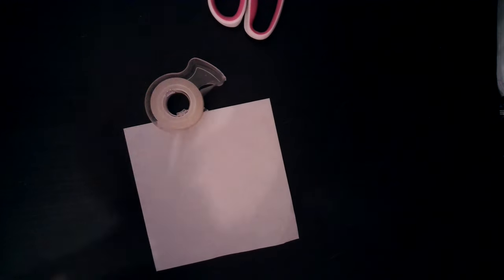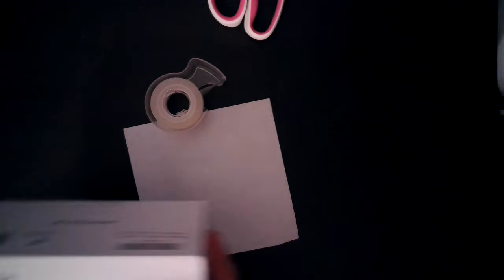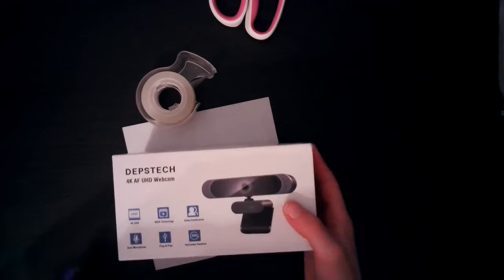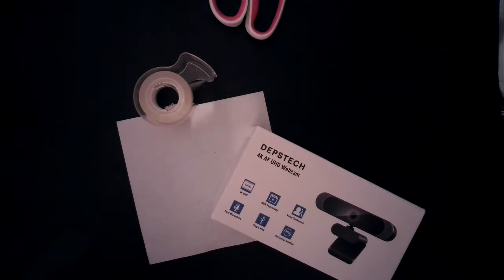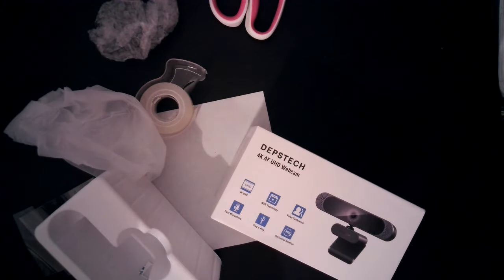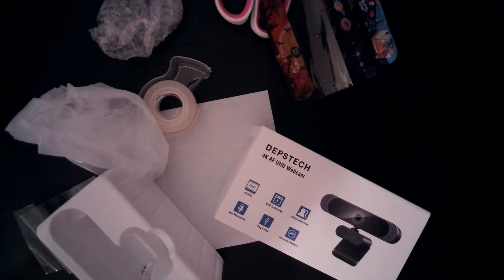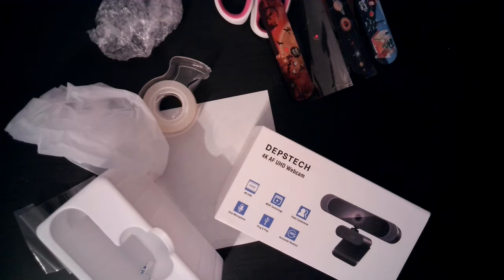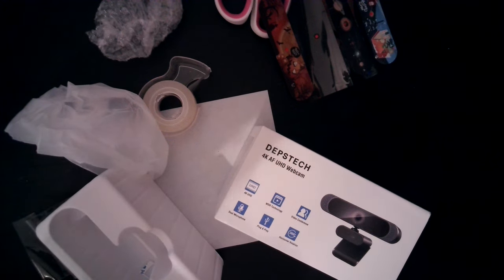My New Webcam Review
10/10!